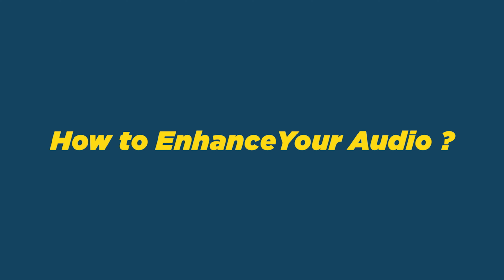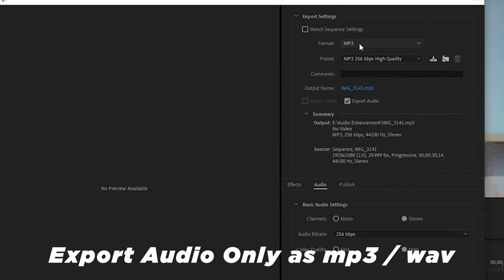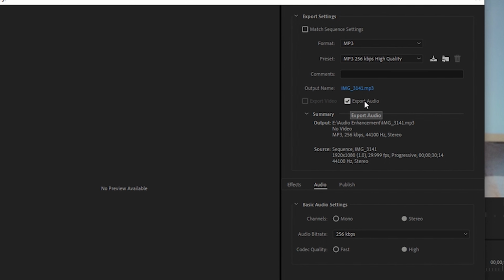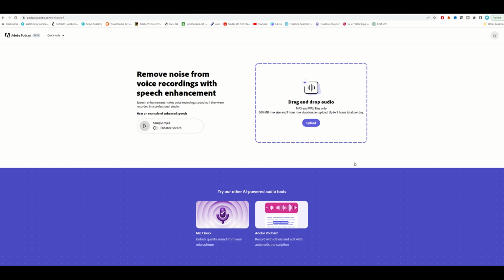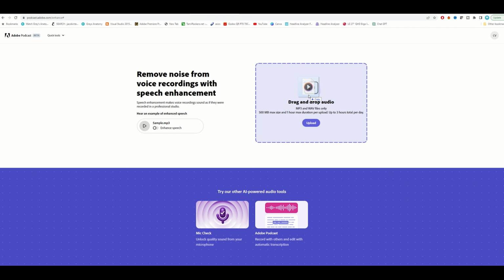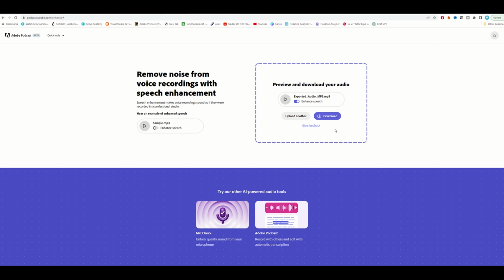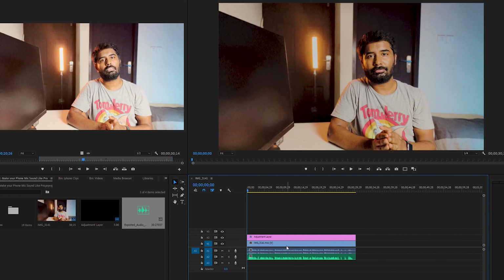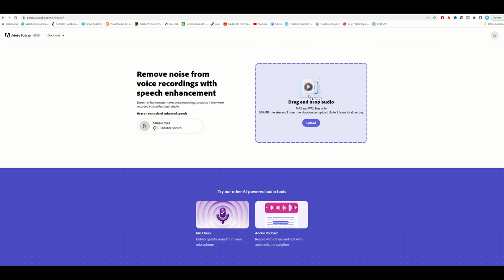THIS Will Make Any Mic Sound Like PRO (For Free) !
How to fix any audio and make it sound good?

There are many ways to make your audio sound better. This video is all about enhance your audio and make it sound good using adobe speech enhancer.

There are many budget friendly youtube mics which can be useful to record quality audio for your videos . Check this video if you're looking for one

In this video I've explained , how to fix bad audio and make it sound better using premiere pro and adobe speech enhancer. This tool is free and uses AI to perform the speech enhancement.  So this will make any mic sound better   for free.

I've used iPhone for this video and iphone mic captures lot of background noises in the room yet this tool helps to eliminate the echos and background noises from the mic audio and make it sound lot better in premiere pro.

It can be the same process for davinci resolve and final cut pro. Adobe speech enhancer allows MP3 and WAV file format to process.  It's always to provide better input audio to get the better results.

This free tool make any mic sound like pro with in minutes.